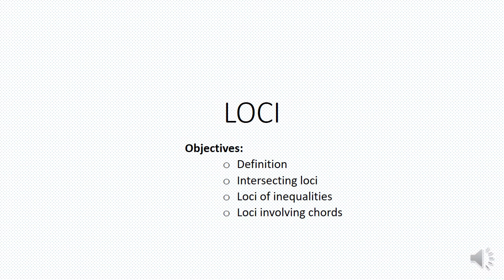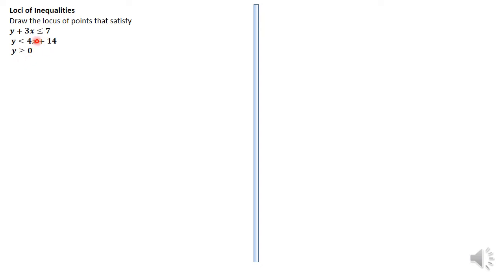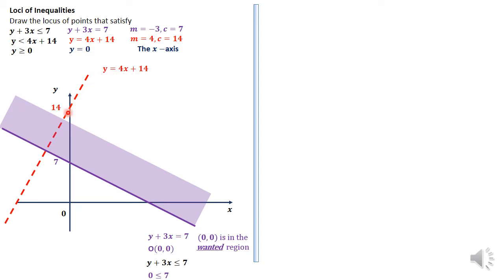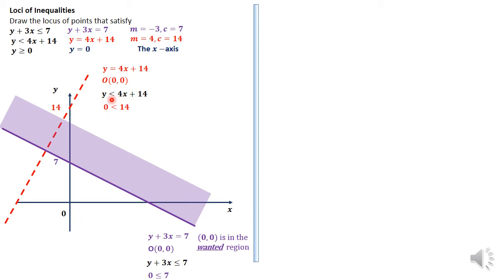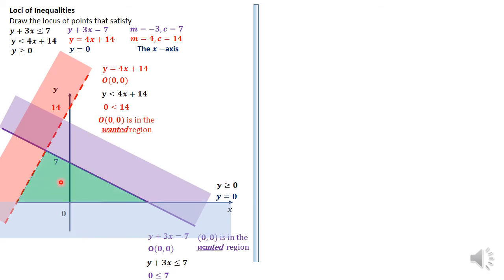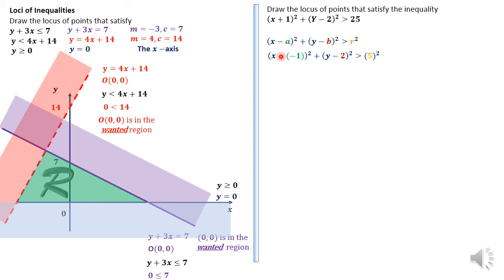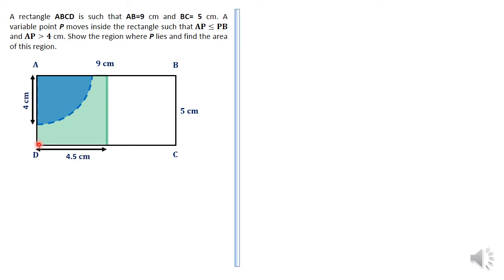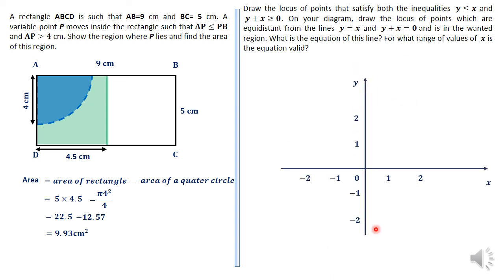LOCI|LOCI OF INEQUALITIES|WORKED EXAMPLES